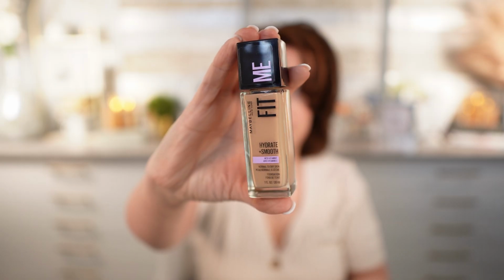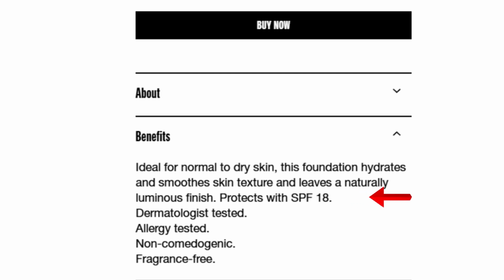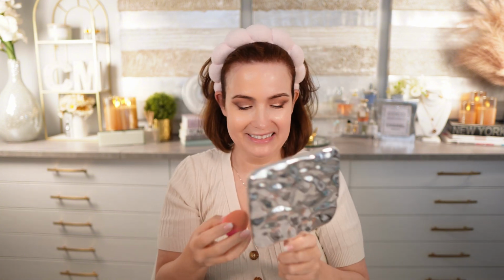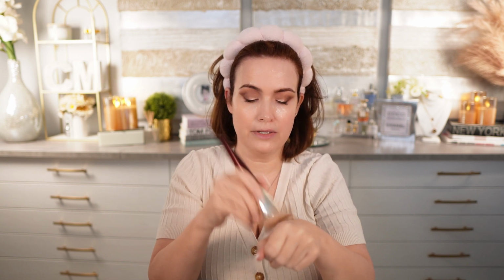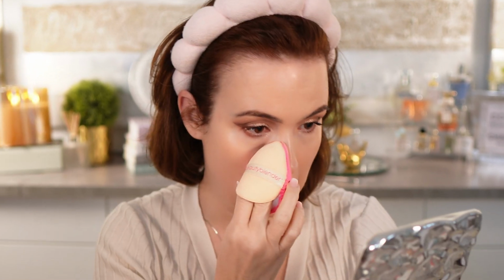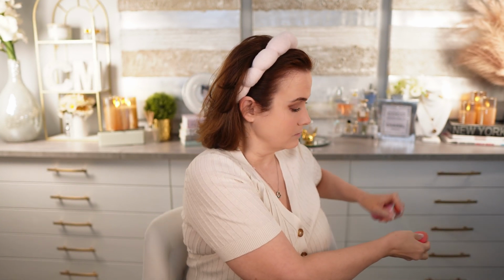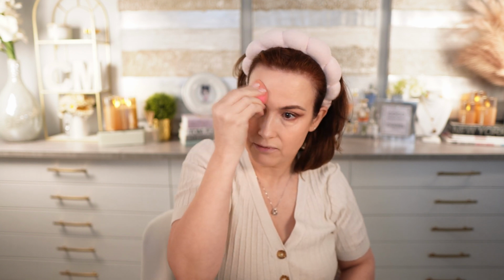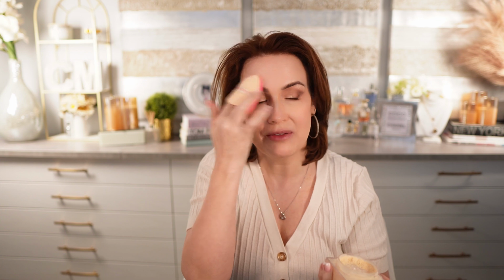Watch This Before Buying Maybelline Fit Me Foundation For Mature Skin!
Is the Maybelline Fit Me Hydrate + Smooth Foundation for mature skin?

If you’re a fabulous woman over 40, 50, or 60 looking for a foundation that is great for mature skin. Not only applies beautifully but also wears well throughout the day, you’re in the right place!

✨ What You’ll Discover in This Video:
- A detailed review of the Maybelline Fit Me Hydrate + Smooth Foundation, including its texture, coverage, and finish.
- A live wear test to see how this foundation holds up on aging and imperfect skin throughout the day.
- Tips and tricks for applying foundation on mature skin for a flawless look.
- My honest thoughts on whether this foundation is worth your investment!

👩🦳 Why This Foundation?
As we age, our skin changes, and finding the right foundation can be a challenge. The Maybelline Fit Me Hydrate + Smooth Foundation is designed to provide hydration and a smooth finish, making it a great option for mature skin. Join me as I share my experience and help you make an informed decision!

Maybeline Fit Me Hydrate + Smooth Foundation

Portable Handheld Fan, 2 IN 1 Mini Hand Fan

Maybelline New York Fit Me Loose Finishing Powder

Have you tried the Maybelline Fit Me Hydrate + Smooth Foundation? What are your favorite foundations for mature skin?

▸ LET’S CONNECT! It's Free!

MAIL🏡💌📪
Corrine McCamon Beauty
Crossfield AB
T0M0S0

Corrine McCamon